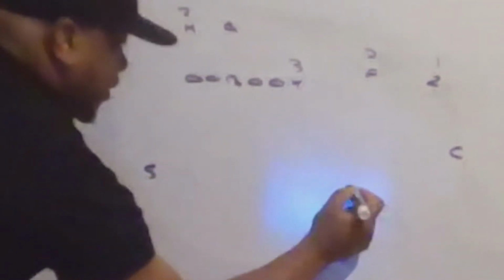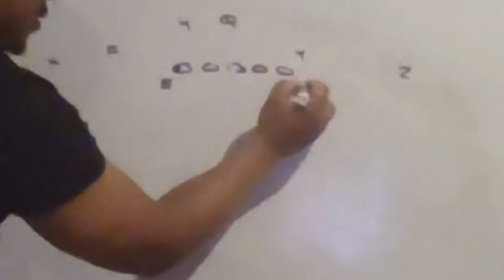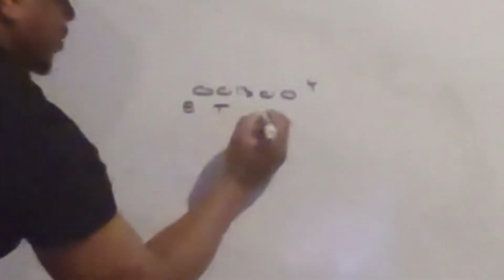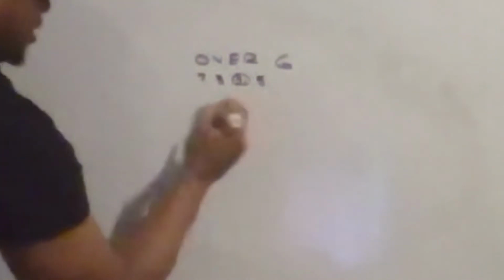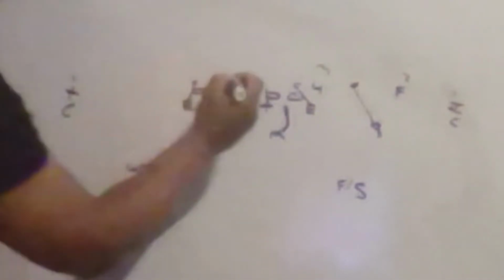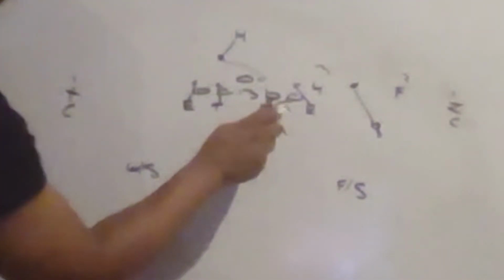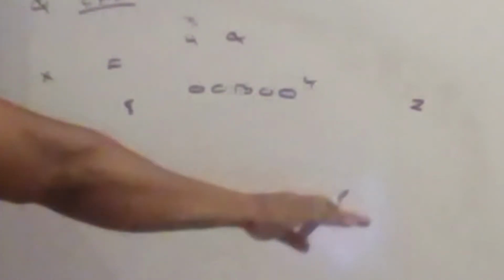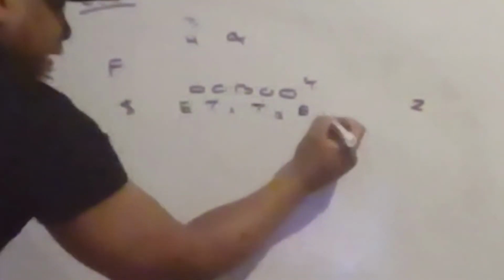Diggin' In The Crates | Chalk Talk | Defensive Basics | 4-2-5 | Over G Front | Quarters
*Orginal message - Excuse my bad laptop camera on this one... I'm on the whiteboard teaching the basics of the 4-2-5 (nickel) defense. This is a good time of year to learn the little details, or maybe it can serve as a review and confirmation of what you already know. If you like videos like this, I can buy a better camera and do more like this with my tips. breakdowns, and playbooks.*